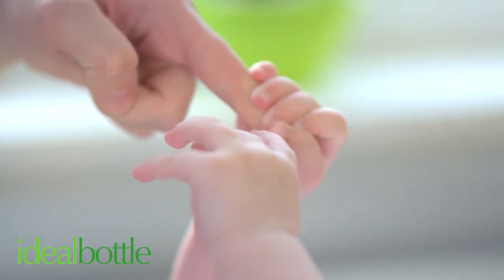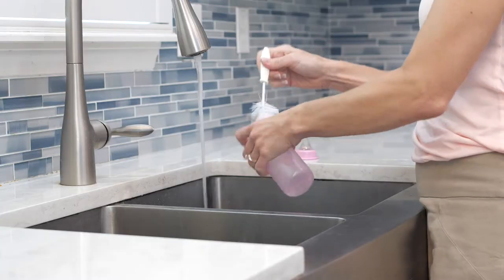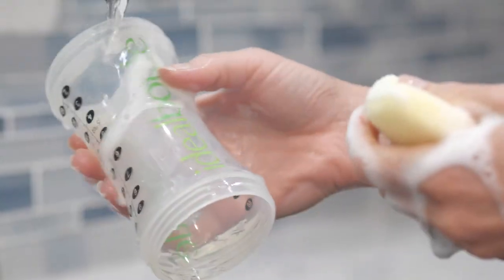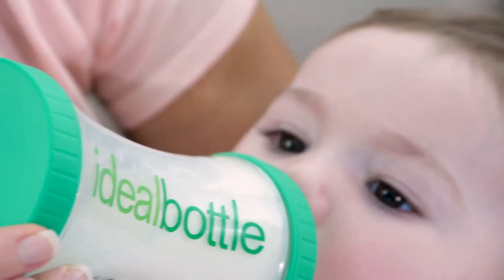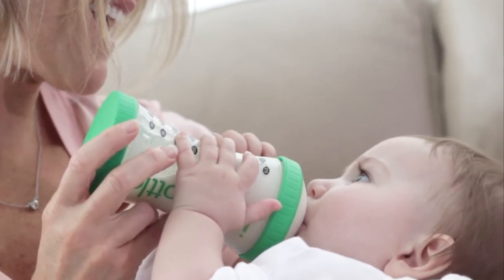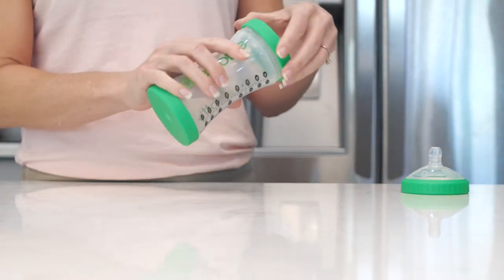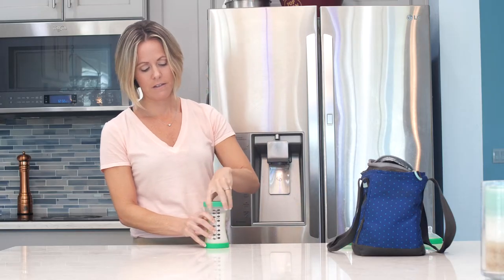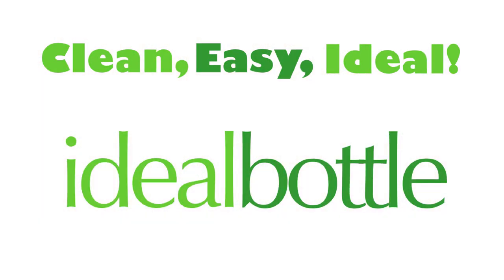The IdealBottle Commercial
Clean, Easy, Ideal!

The IdealBottle.